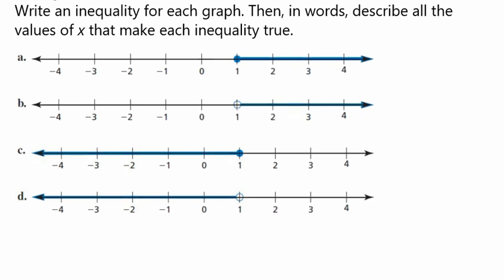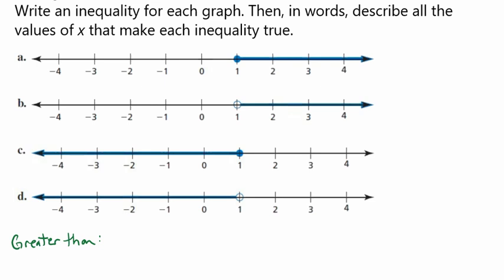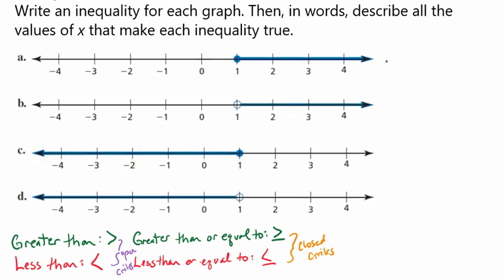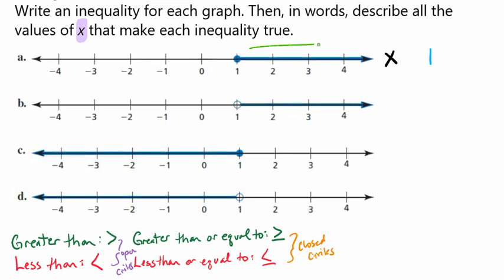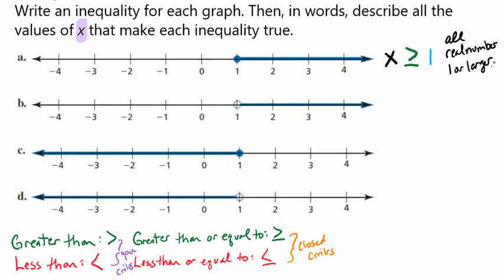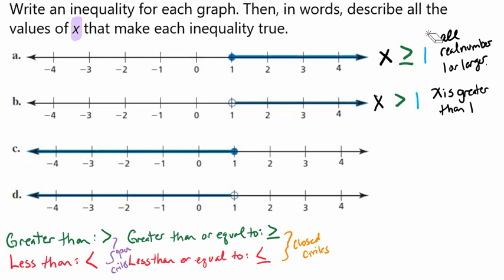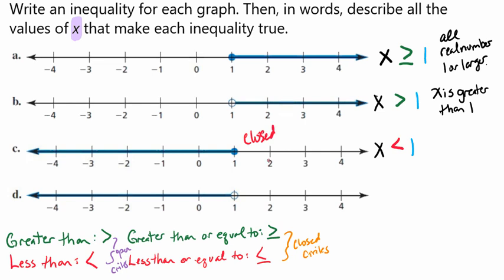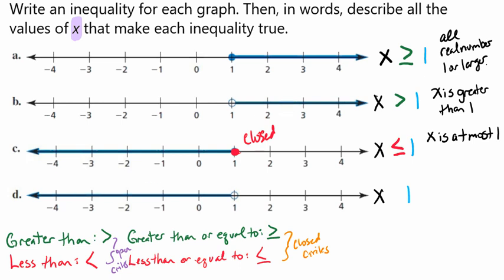Write an Inequality for the Graph and Describe In Words Video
This video goes through an example of how to write an inequality from a graph and then describe what that means in words.